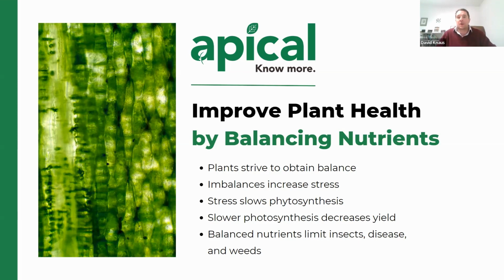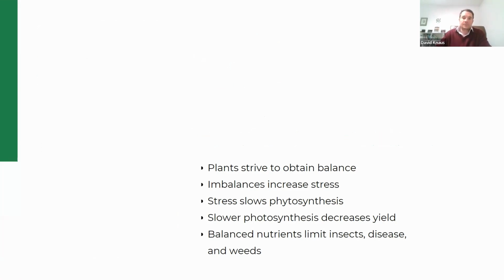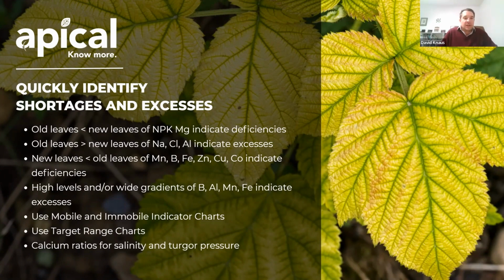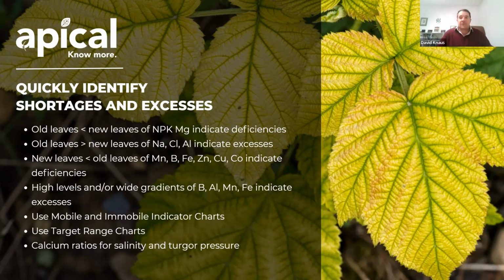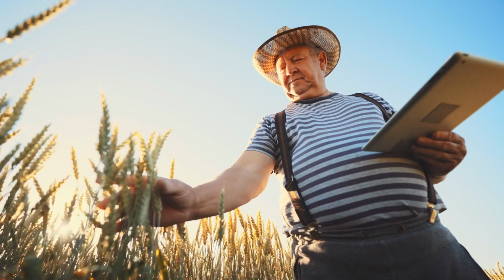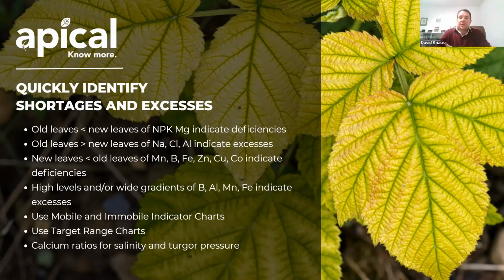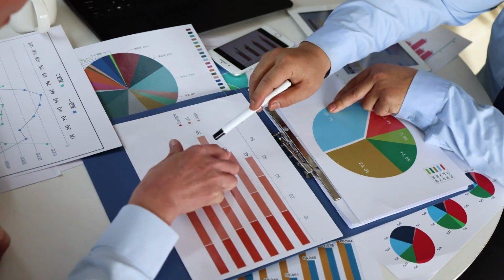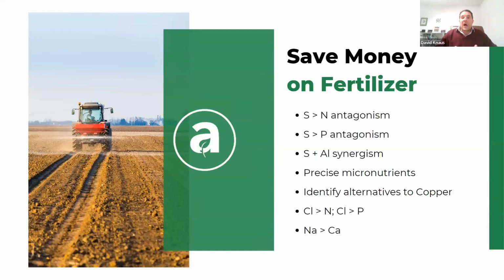Optimizing Photosynthesis for Higher Crop Yields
In this video, renowned soil and plant health expert David Knaus talks about how to optimize photosynthesis and increase crop yields using apical crop science. In this video, you'll learn about the importance of understanding plant stress and the symbiotic relationships between plants and microbiology to decrease stress and improve nutrient uptake. Discover how to develop fertilization programs using tools like sap tests and micronutrient analysis to identify nutrient excesses and deficiencies, leading to higher crop yields and healthier plants. Join us as we explore the secrets of yield improvement and seasonal crop growth.